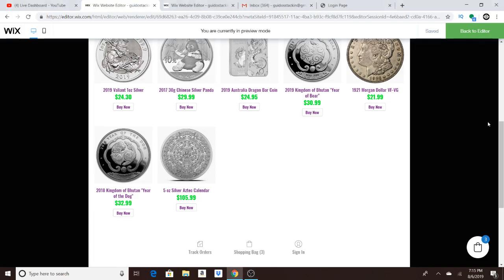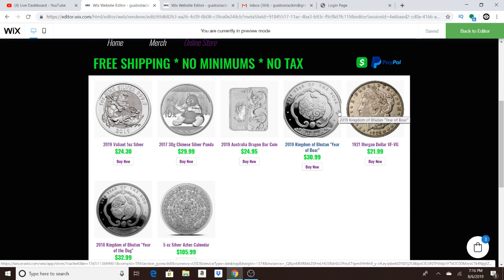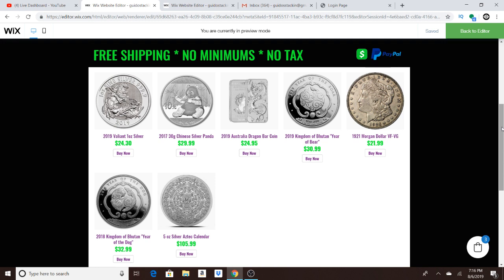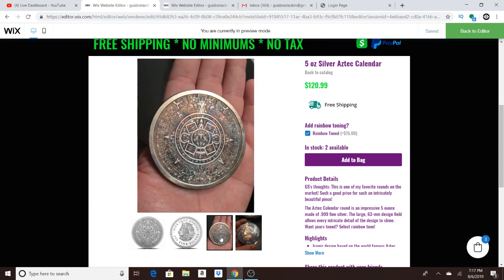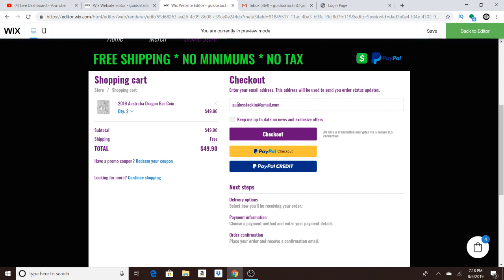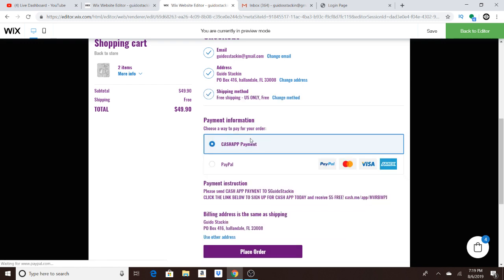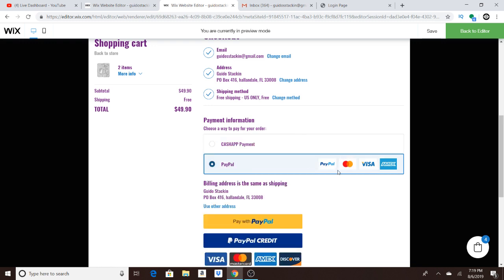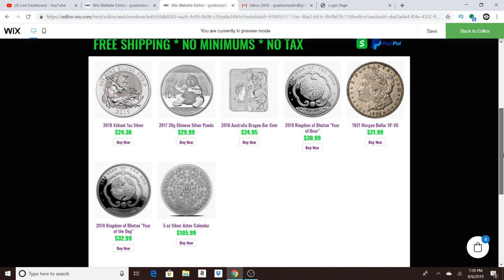GUIDO STACKIN ONLINE BULLION STORE???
Navigating the new Guido Stackin bullion store! Going to be selling hard to find coins and bullion. Exclusive community pours, limited edition MK Barz items and more!